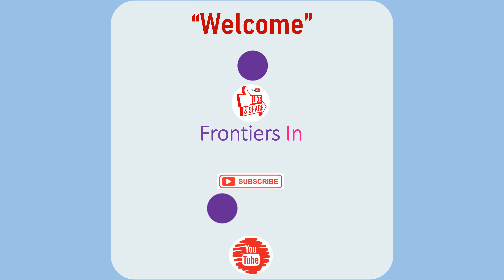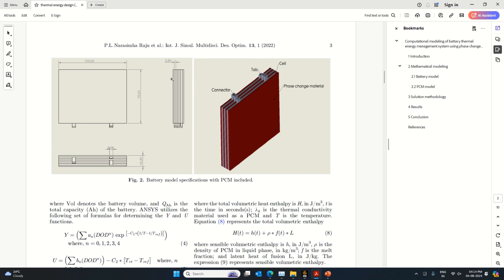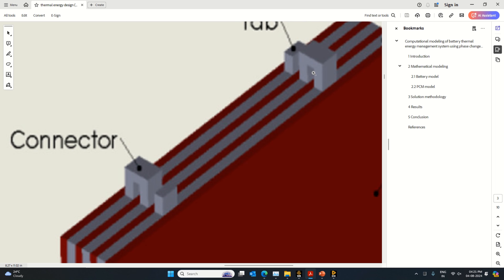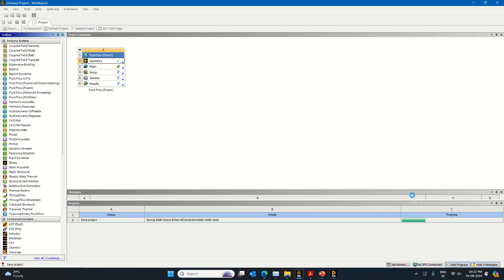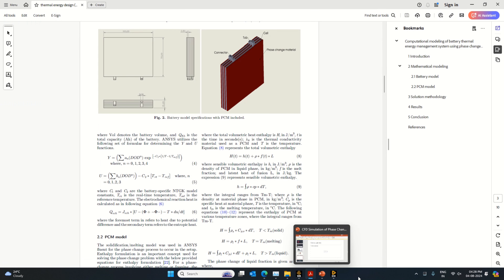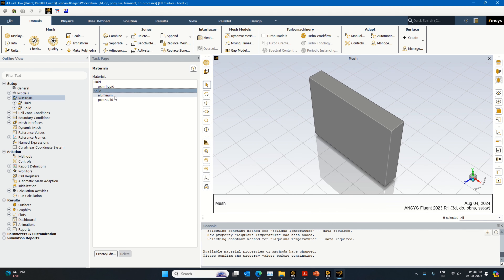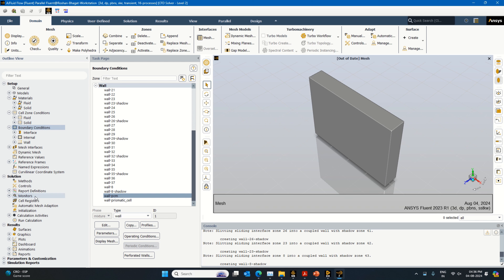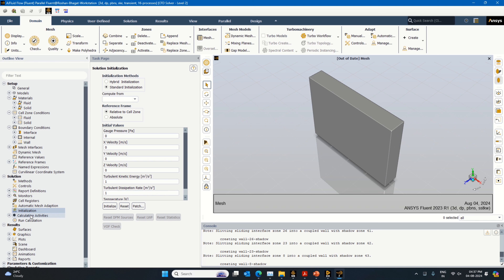CFD And Thermal Analysis of Prismatic Cell Battery with N-Octadecane as Phase Change Material (PCM)